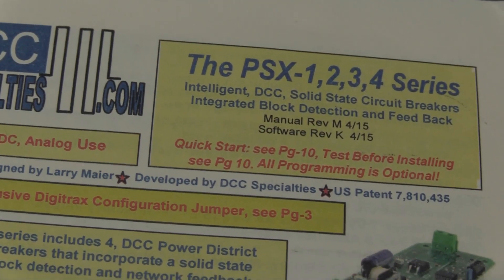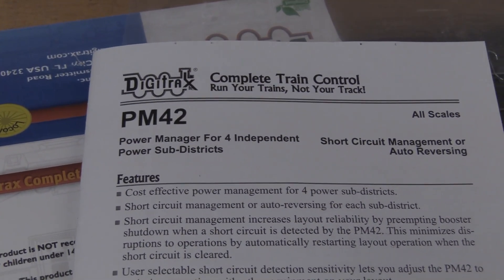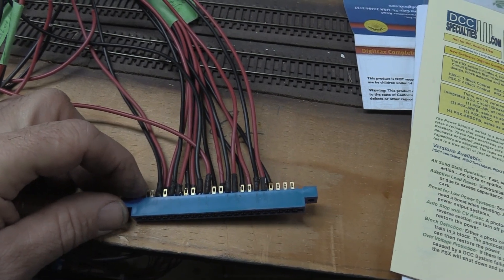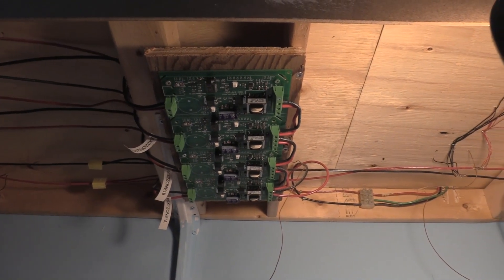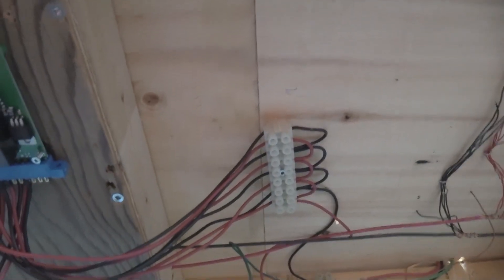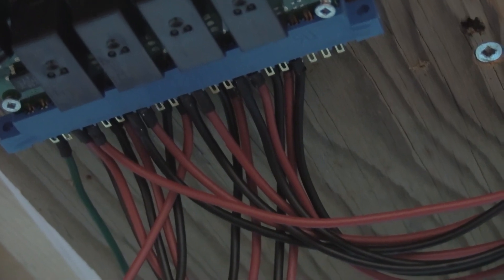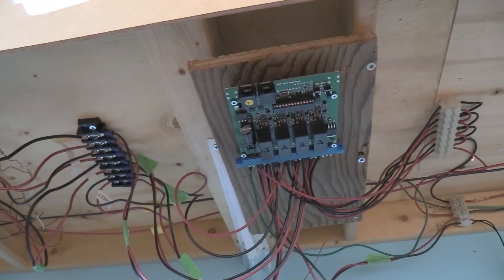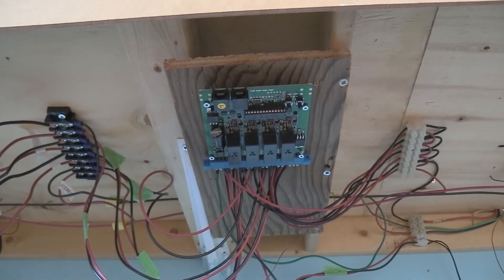replacing the PSX 1 2 3 Series with a PM42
in this video I go over how I replaced the PSX From DCC specialties.com with a PM 42 from Digitrax